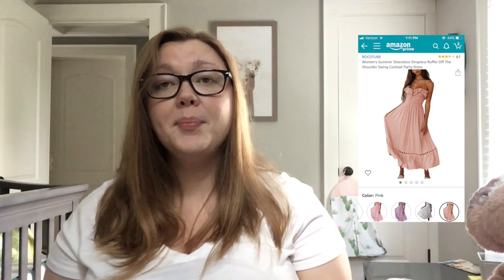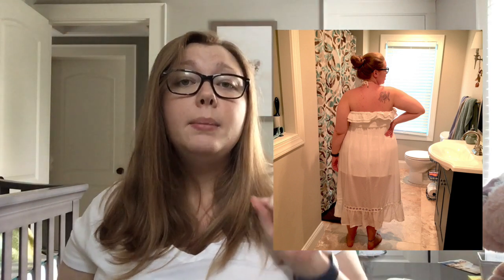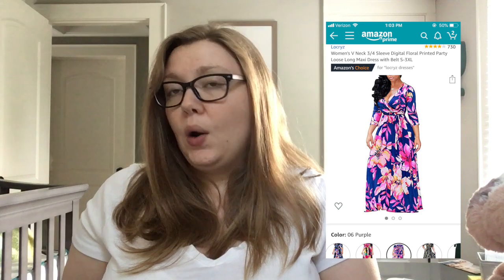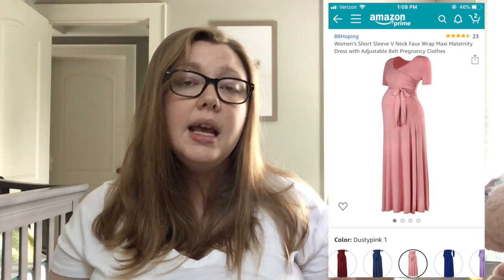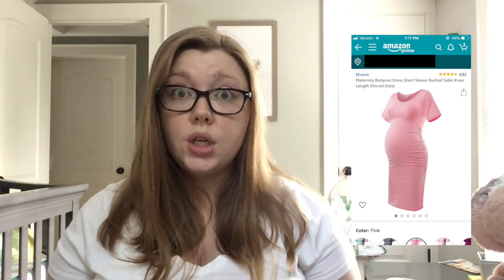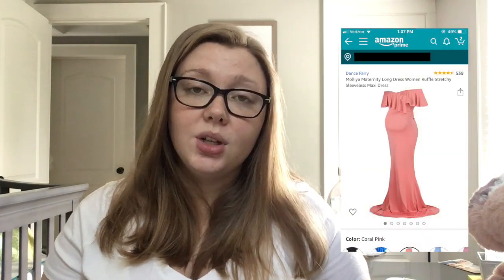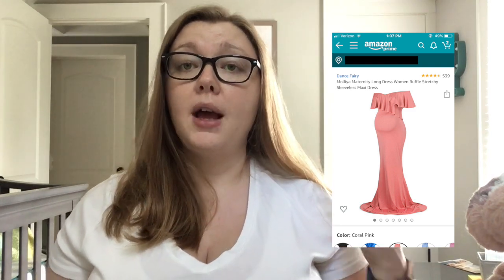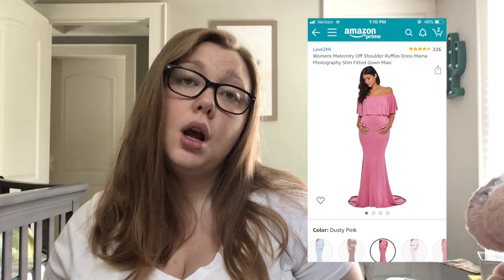AMAZON MATERNITY DRESS HAUL | REVIEWS | TRYING ON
Who's excited?! Trying on and reviewing 9 amazon maternity dresses! That sounds appetizing. Check it out!